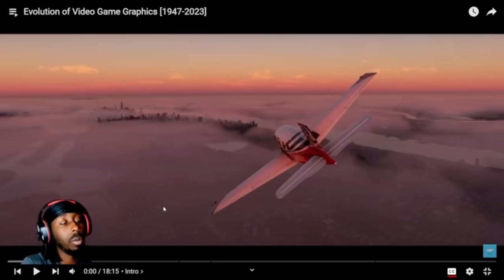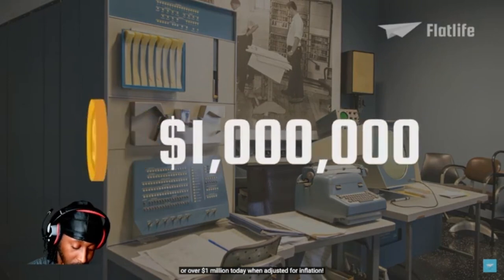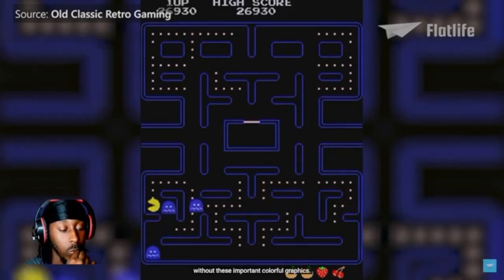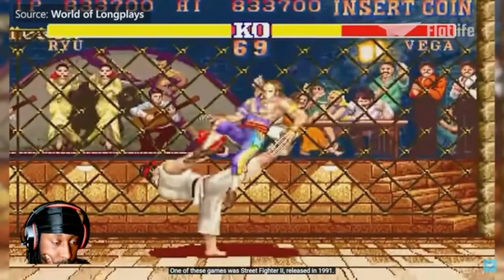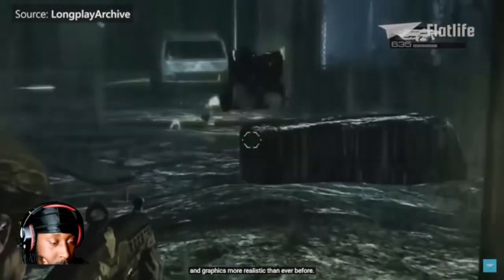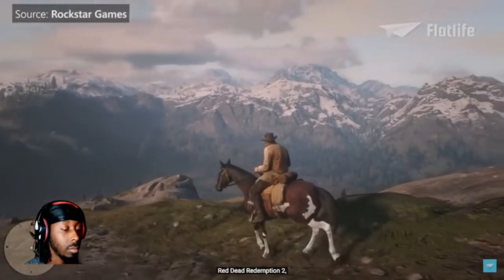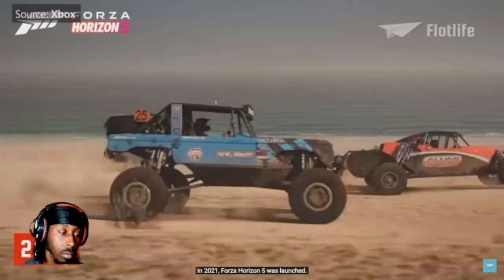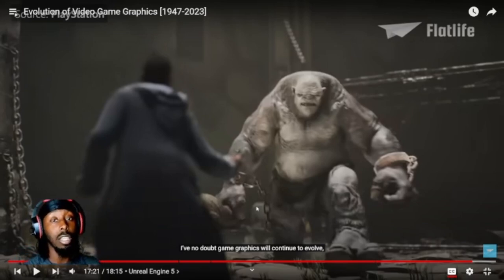Ayyoojwatchthis evolution of video games 1947/2023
reacting to evolution of video games 1947/2023